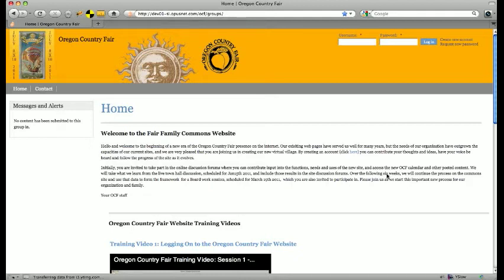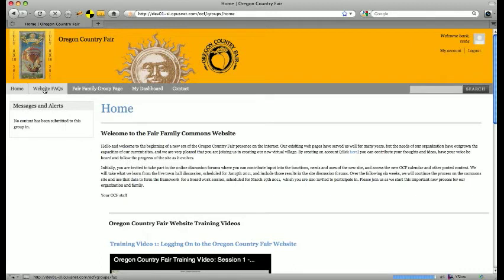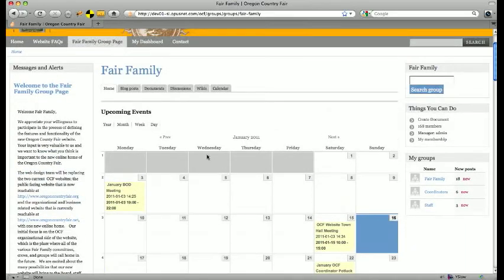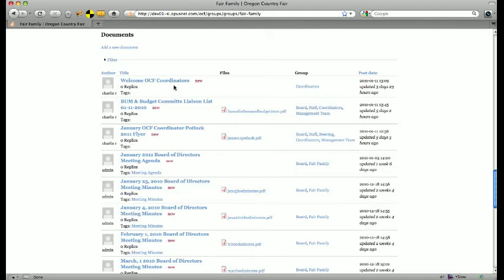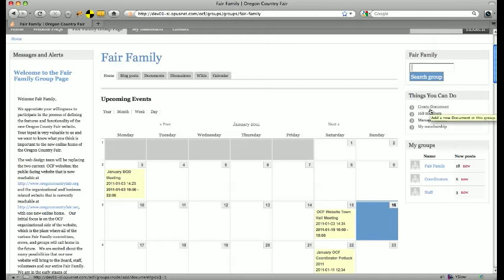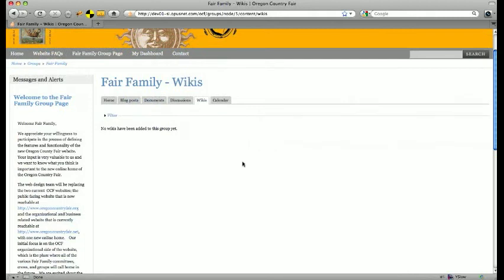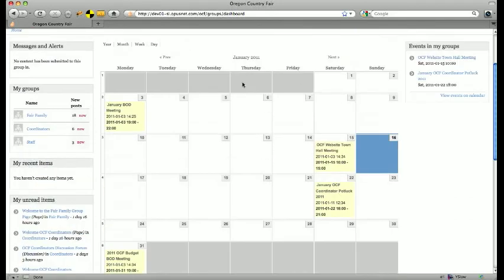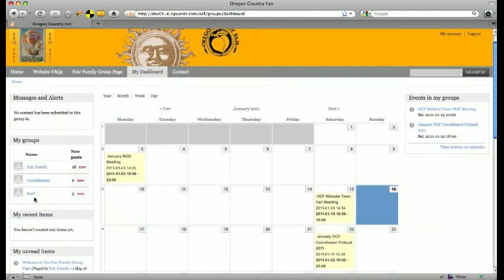Oregon Country Fair Training Video: Session 3 -Navigating the Group Sites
Navigating through the Group Sites